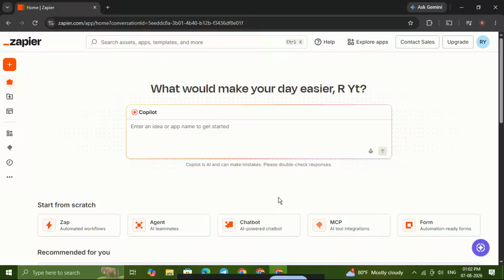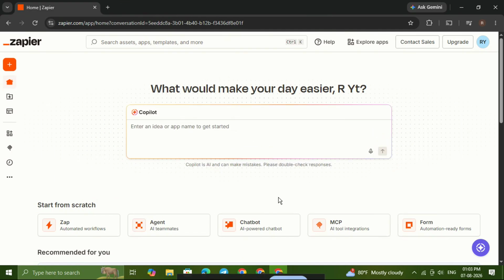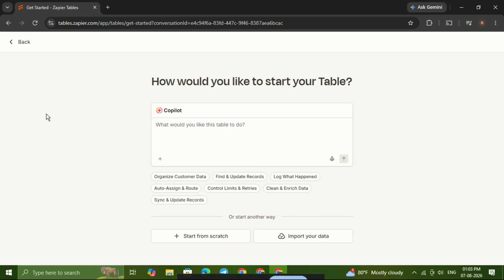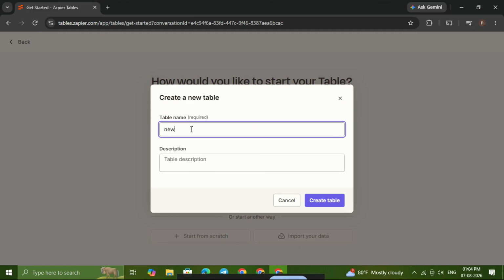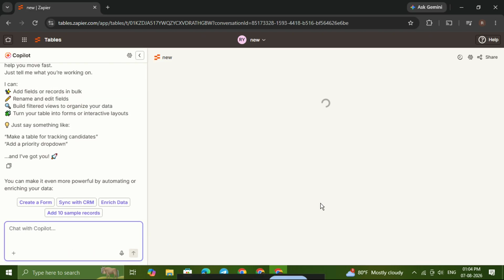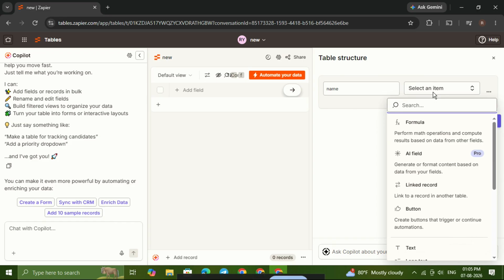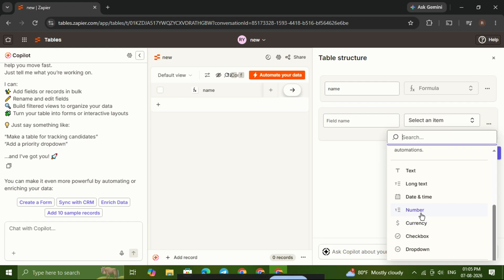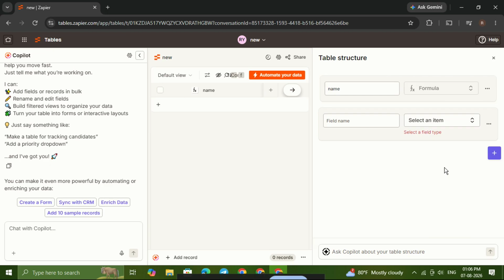How To Use Zapier Tables (Easy Guide)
Learn how to use Zapier Tables step by step to create a table, add fields, and organize your data inside Zapier.
Perfect for building lightweight databases and powering automations for your workflows.

🕚Timestamps:
0:00 Introduction
0:24 Go To Zapier And Open Create
0:41 Select Tables
0:56 Start From Scratch Or Import Your Data
1:15 Name Your Table And Add A Description
1:37 Create The Table
1:48 Add A Field Manually
2:08 Choose The Field Type
2:28 Create And Add More Fields
2:48 Finish And Use Zapier Tables In Automations

✍️What You'll Learn In This Video:
• How To Create A New Zapier Table From Scratch
• How To Name And Describe Your Table Properly
• How To Add Fields Manually In Zapier Tables
• How To Choose The Right Field Type For Your Data
• How To Build A Simple Table Structure For Automation
• How To Add More Columns Using The Plus Button
• How To Organize Data Inside Zapier For Workflows
• How To Use Zapier Tables As A Lightweight Database

💡Pro Tips:
• Keep your field names short and clear so your table stays easy to manage.
• Use descriptive table names based on the exact workflow you’re building.
• Choose field types carefully to avoid formatting issues later.
• Start simple, then expand your table as your automation needs grow.
• Use Zapier Tables to centralize data before connecting it to Zaps.